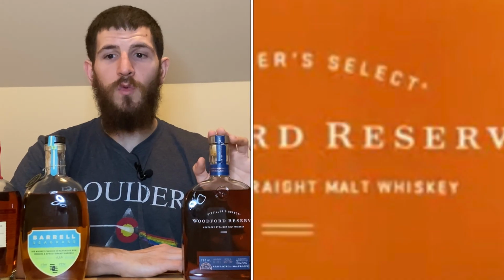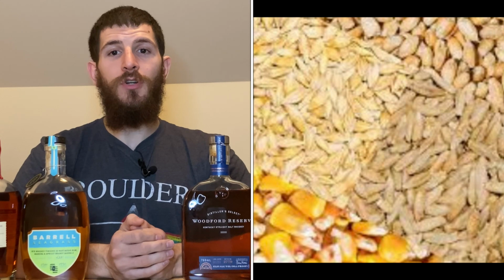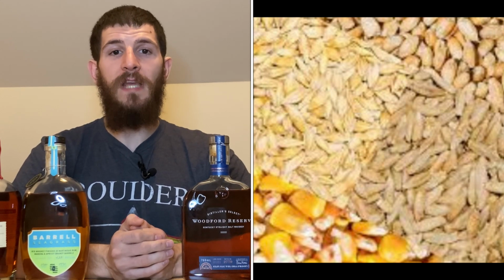What is a rye, malt, or wheat whiskey? Whiskey specs EP# 8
On this episode of whiskey specs I will be going over how a Whiskey gets the label rye, wheat, or malt whiskey, plus some differences between similar whiskeys. Let me know what you think and which category of these whiskeys you drink the most!